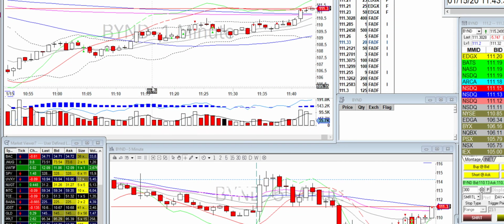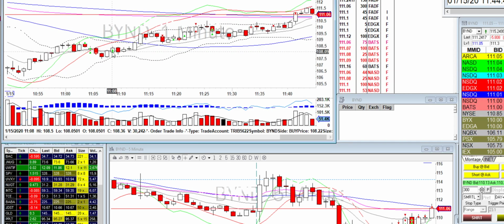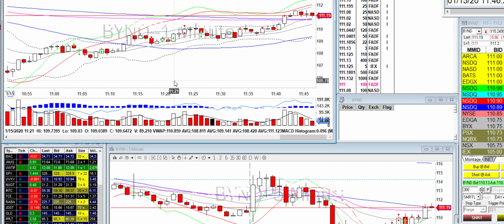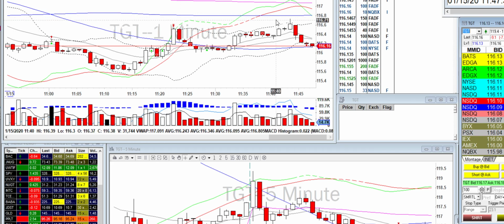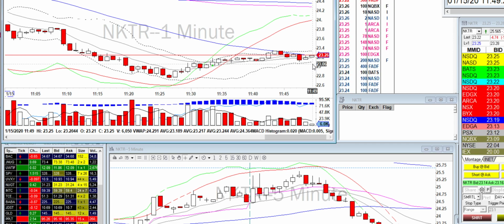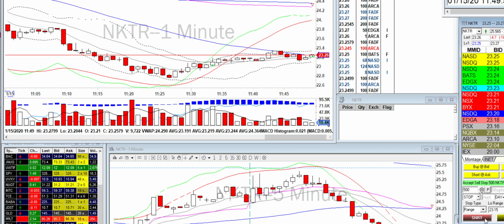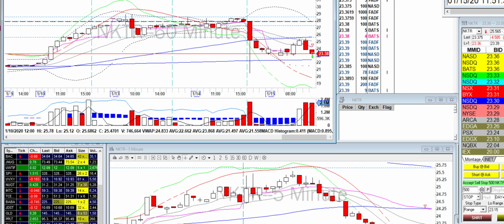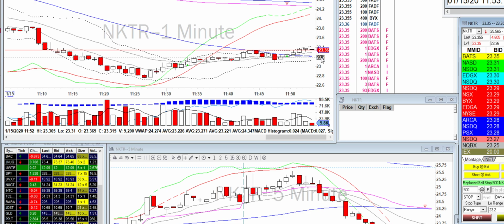Day Trade Recap - 1.15.20 $BYND $TGT +Live Trade on $NKTR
INTRO:
I keep this series of videos as a live video journal of my trade so I can learn from the things I've done well and other areas where I can improve. There are other better traders to follow such as Andrew Aziz! ;)

A good day so I figured I'll stop after stopping out on $NKTR. I need to work on setting my stop losses better to avoid being taken out!!!